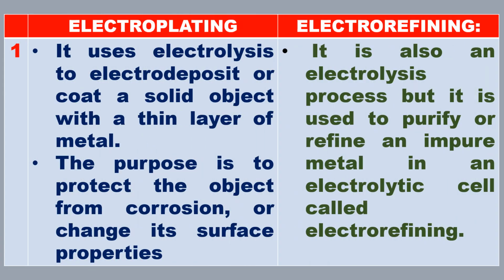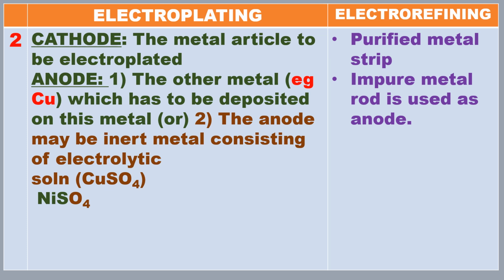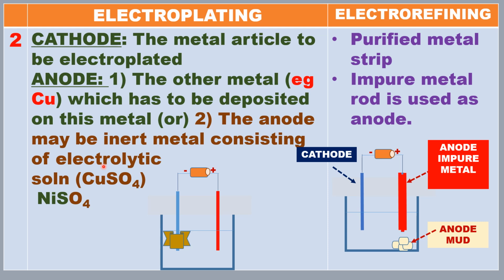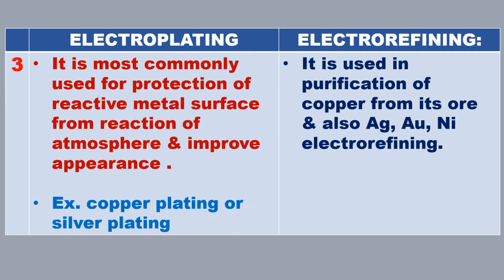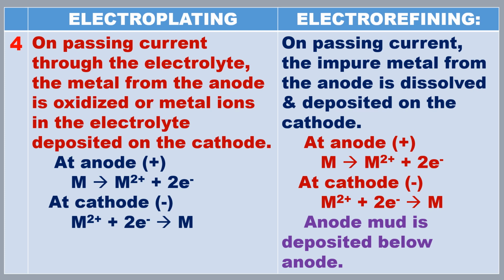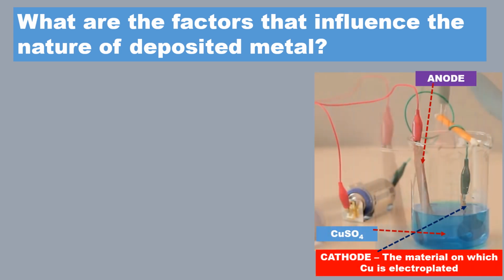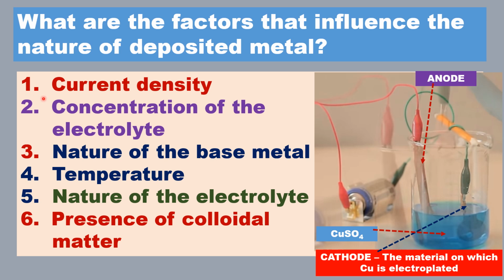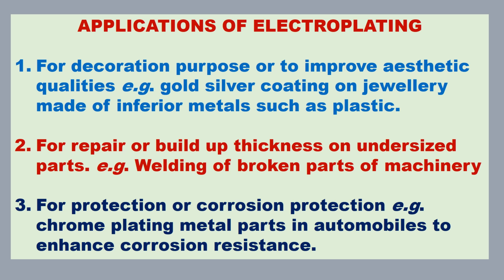Electroplating Electrorefining Experimental set up application Factors affecting etc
Define & explain Electroplating Electrorefining similarities Differences Experimental set up application Factors affecting etc